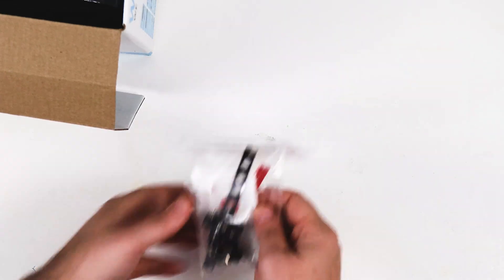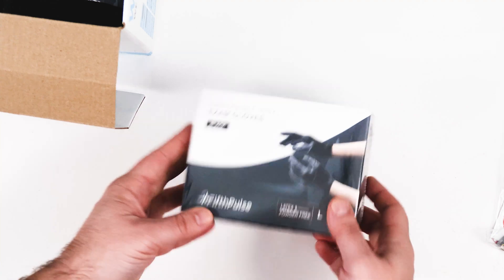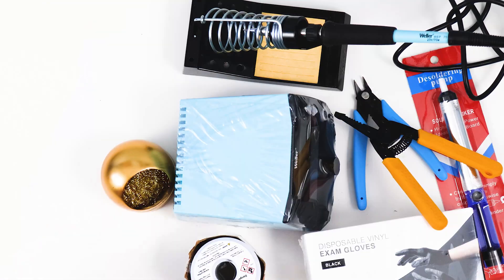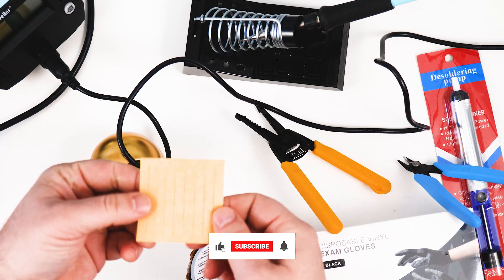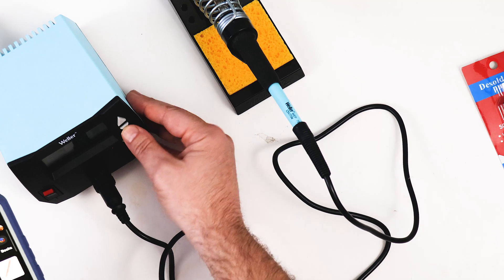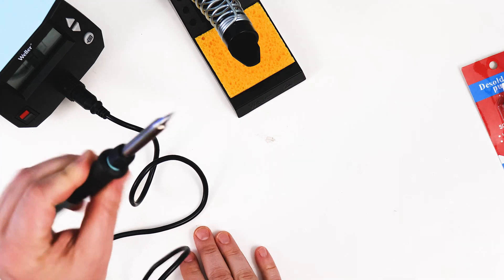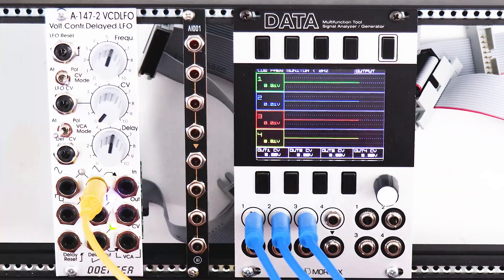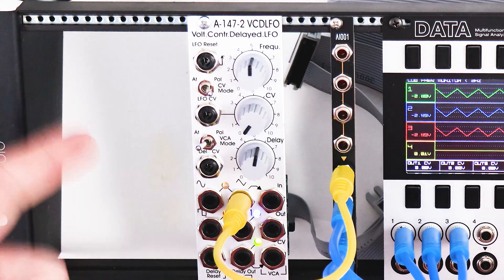First DIY Build! AI Synthesis Multiple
This is my first attempt at building a DIY Modular Synth module. I'm starting super simple with a kit from AI synthesis. I have limited soldering experience.

Soldering Iron
Desoldering Pump